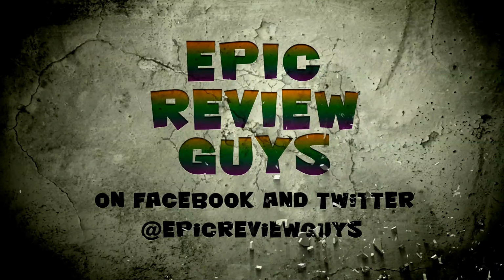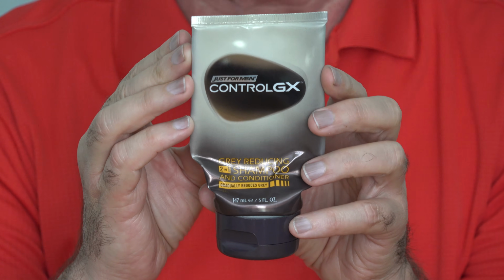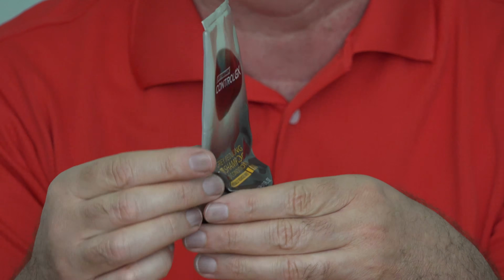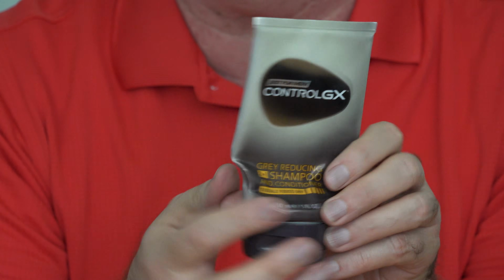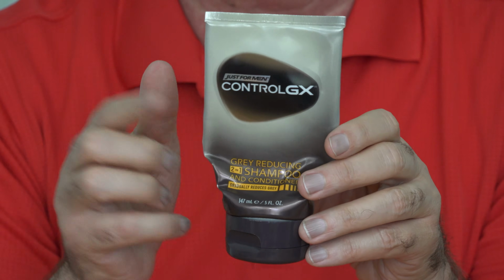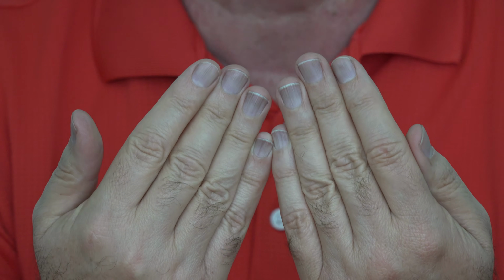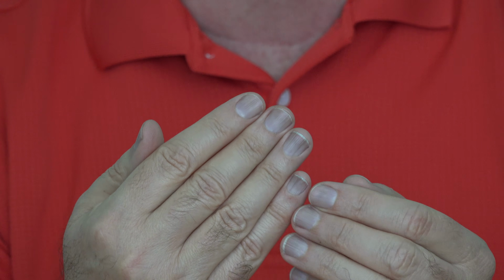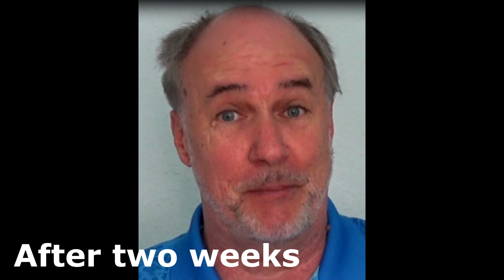Control GX Follow Up at Six Weeks- Maintenance Mode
Is my hair coloring fading after two weeks of "maintenance mode" using Control GX every other day?  This Just For Men Grey Reducing Shampoo has done a remarkable job of darkening my hair while still leaving some grey so it doesn't look quite so obviously dyed.  As I stop using it for a month before my next follow up video my concern is the grey roots coming in and that I may possibly take on the appearance of a skunk.

Finally, a garden hose that won't pop!  Check out the Metal Hose-